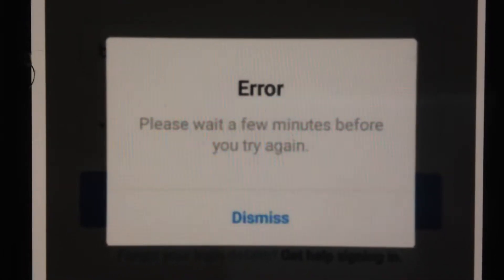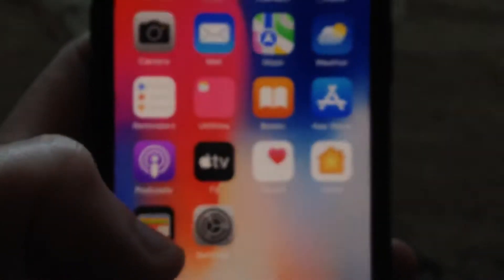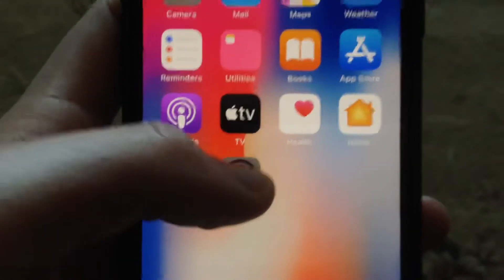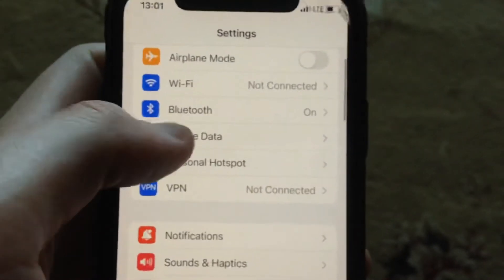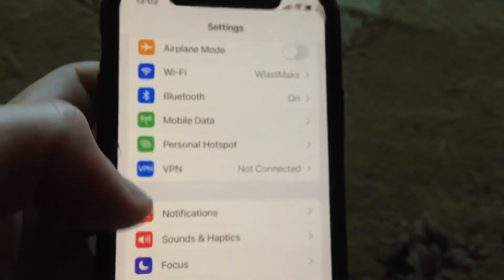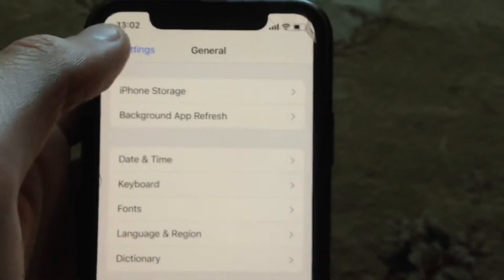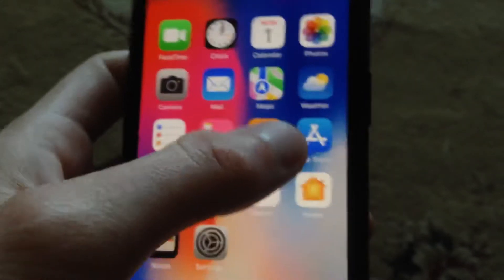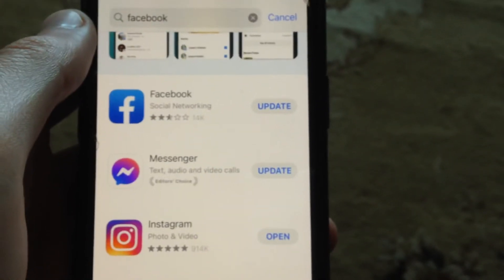Please Wait A Few Minutes Before You Try Again Fix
If you don’t know Please Wait A Few Minutes Before You Try Again Fix, this video is for you.